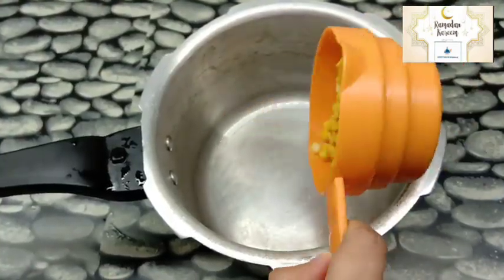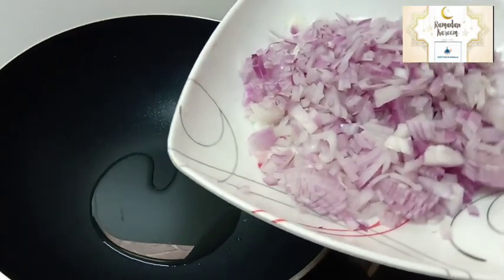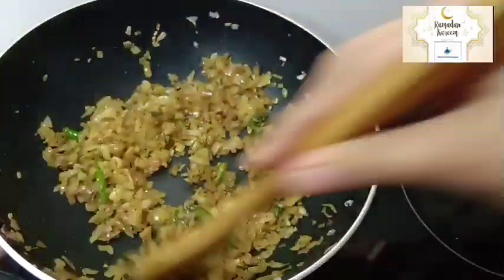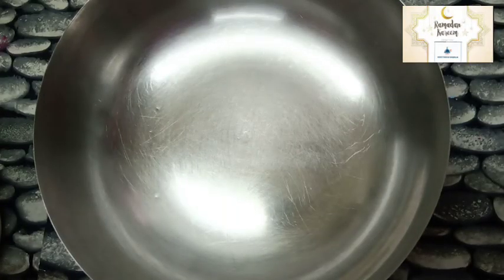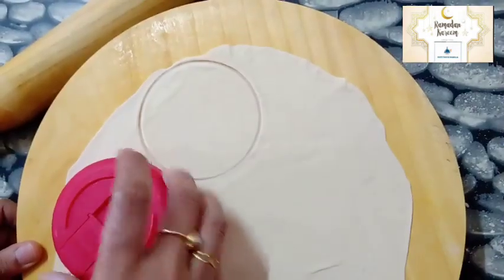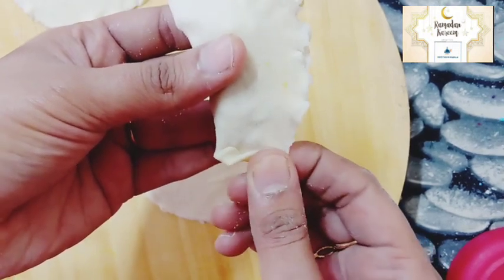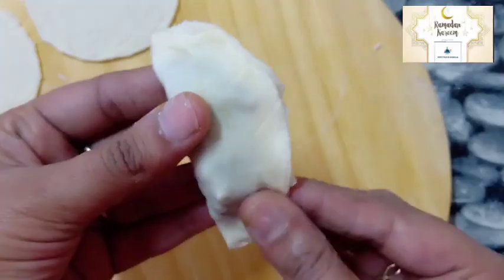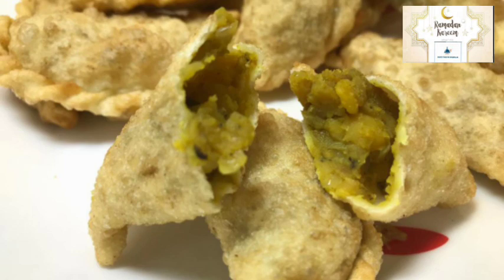Kannur Special Paripp Ada | A2Z Fari's World